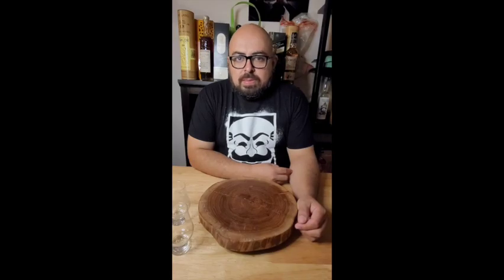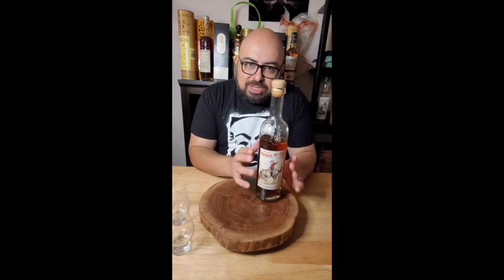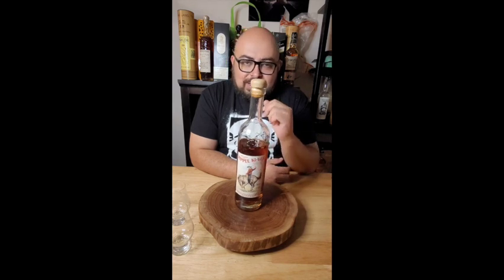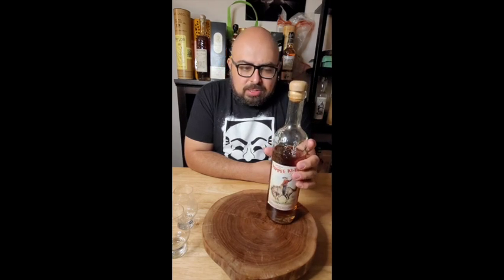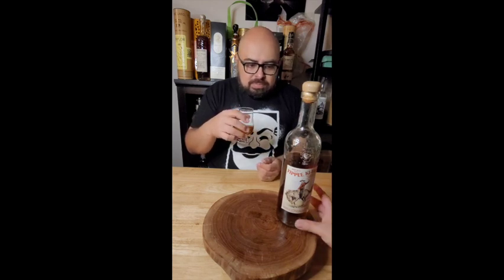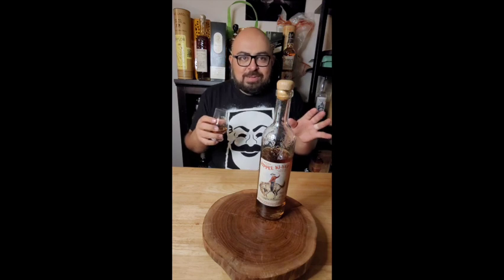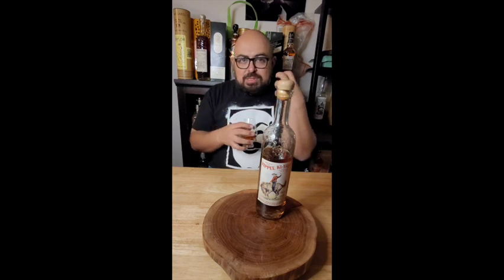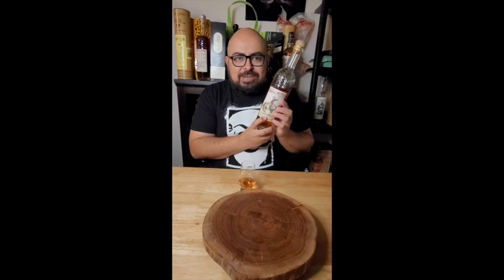high west yippe ki-yay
I introduce Ace to the discontinued High West finished rye.